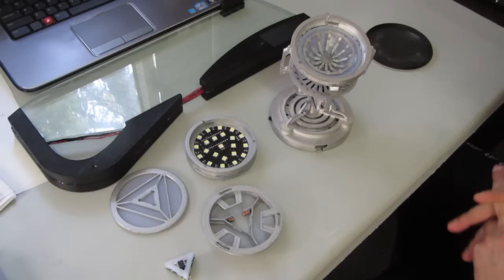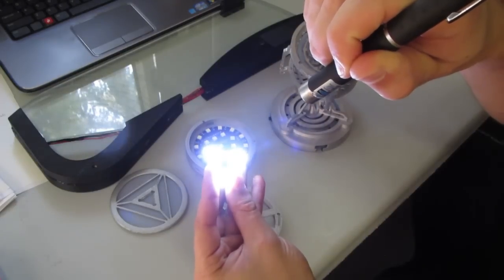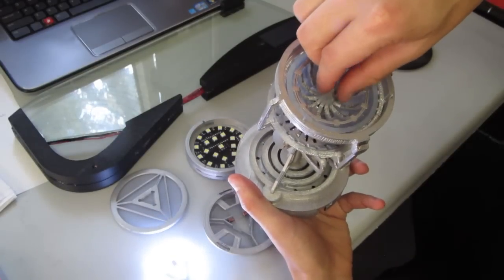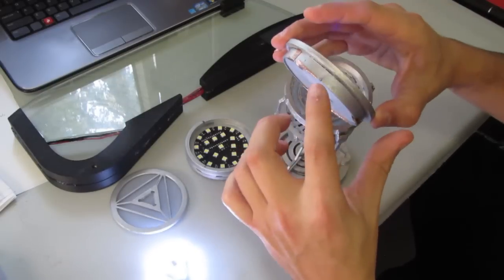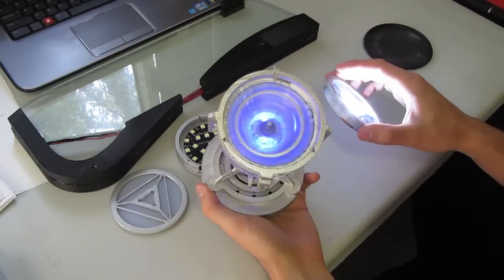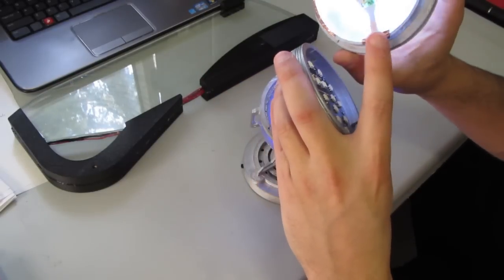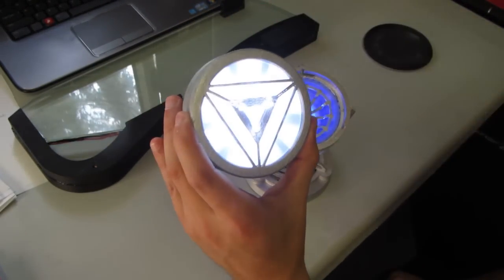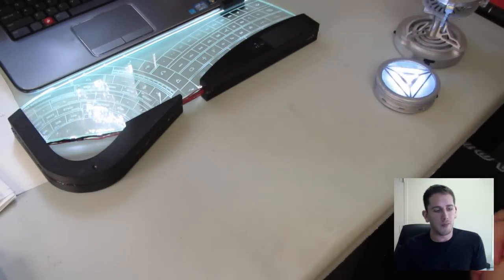Mark VI Arc Reactor - COMPLETE (Explanation)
A breakdown of the inner workings of the Mark VI Arc Reactor assembly and components.